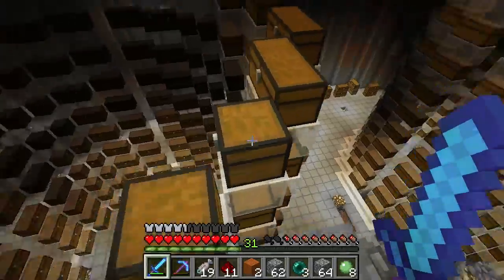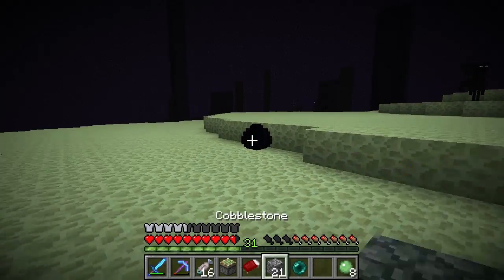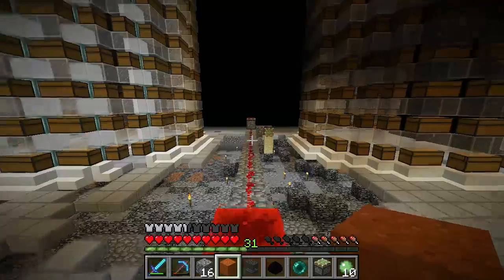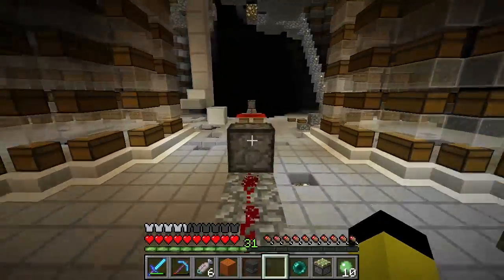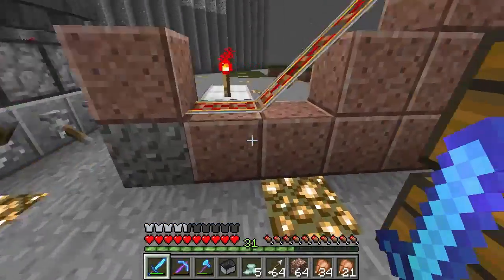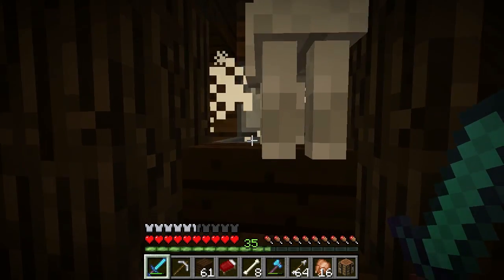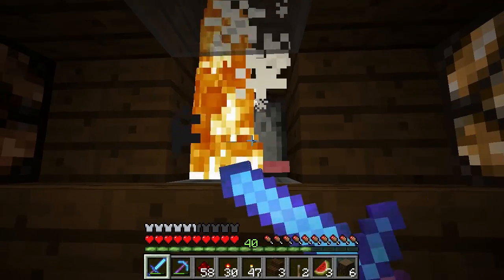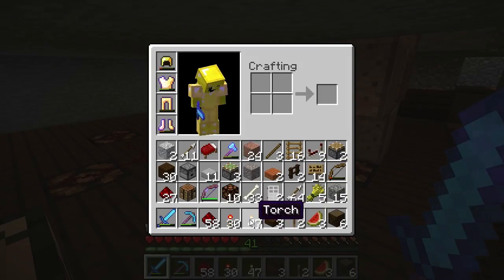Morezy Plays Minecraft: Episode 60 'Bedrock and AFK XP'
Today we have a longer than usual episode! I show you how to break bedrock with the dragon egg! Also i transform the disused skeleton farm into a wolf powered AFK Skeleton farm! i hope you all enjoy!

Cheers!
Morezy